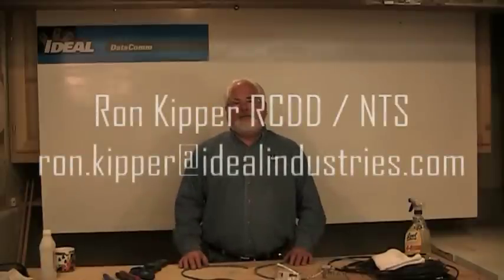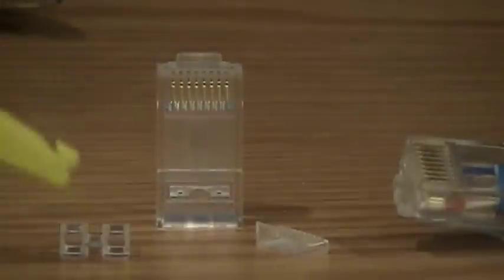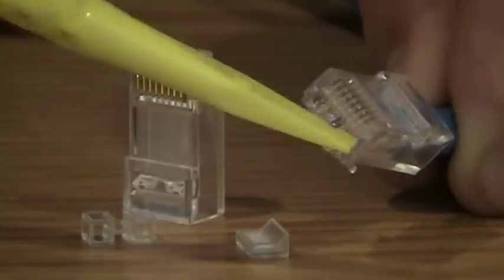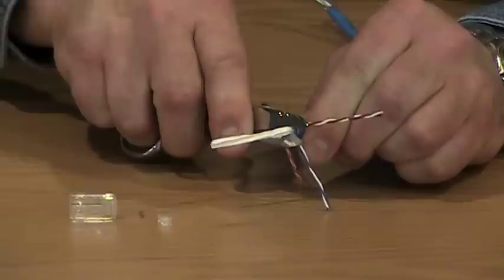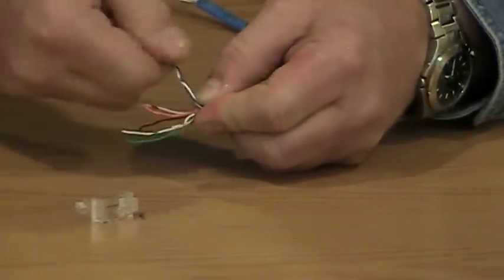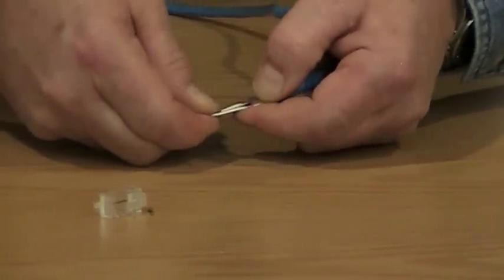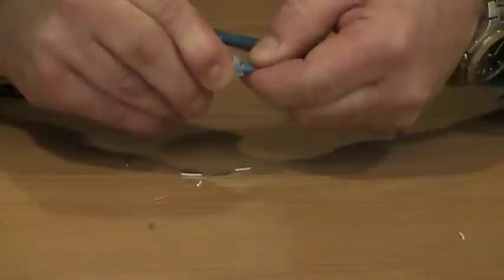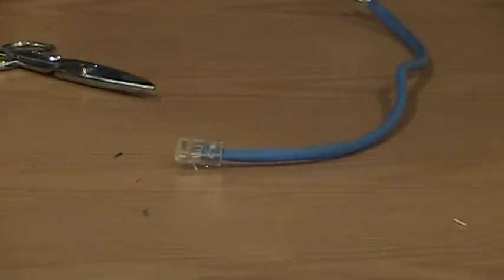Terminating Cat 6 Plugs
Ron steps you through how to put a modular plug on a piece of Cat 6 cable. He will cover all the steps and show you some techniques for installing the plug.